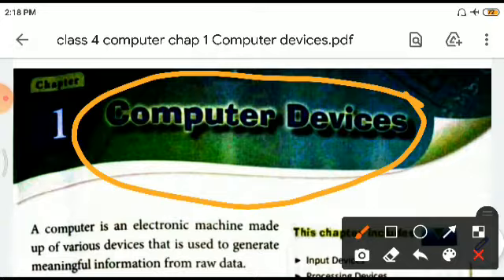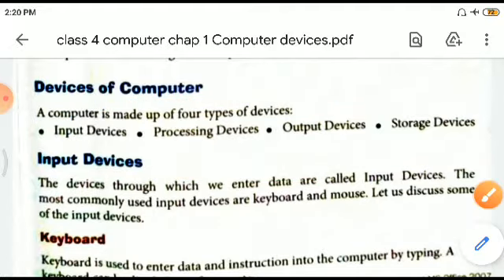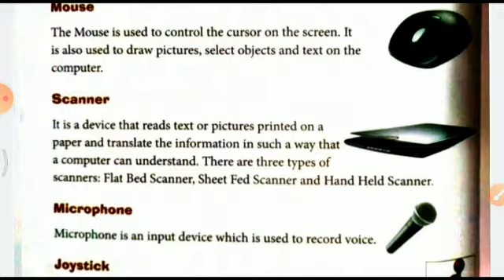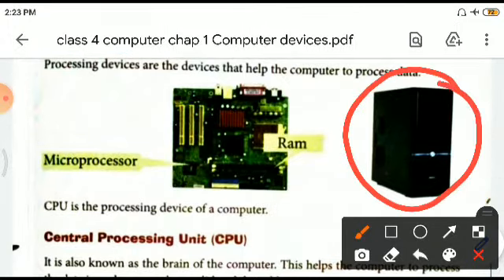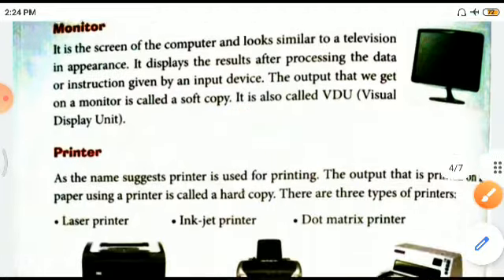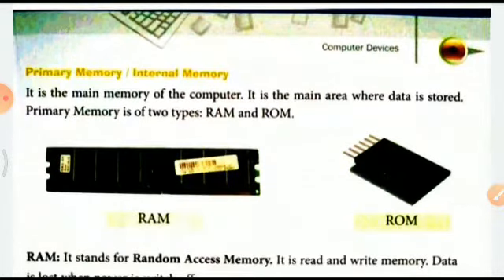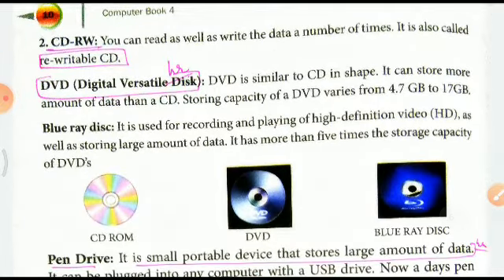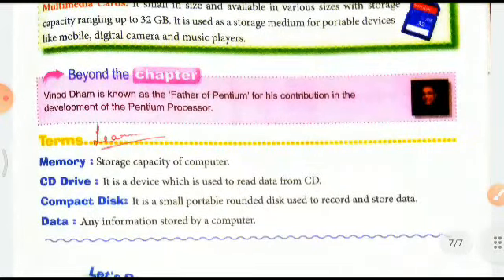Class 4 computer chap 1 Computer devices video single